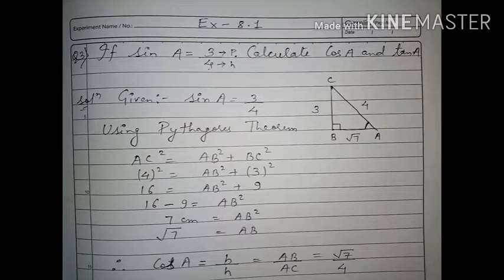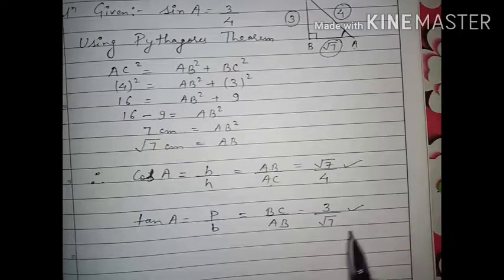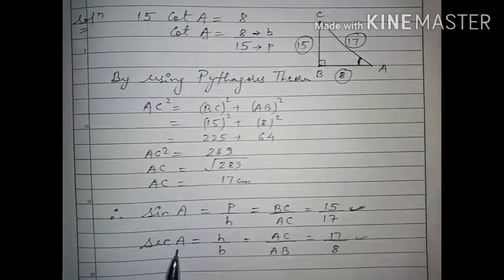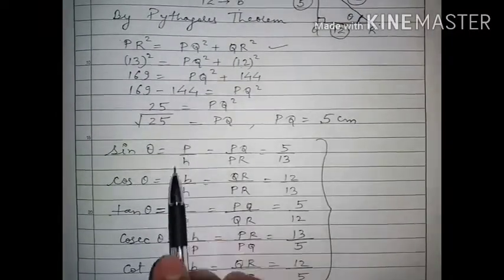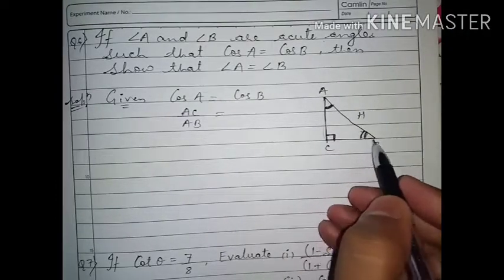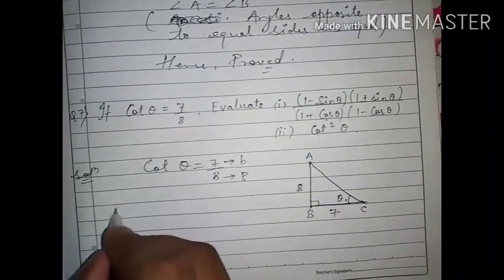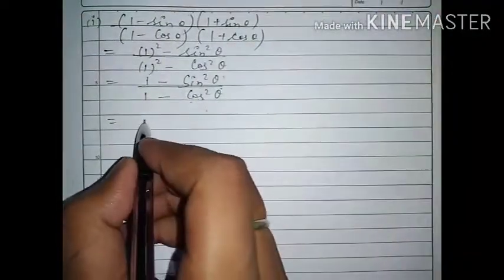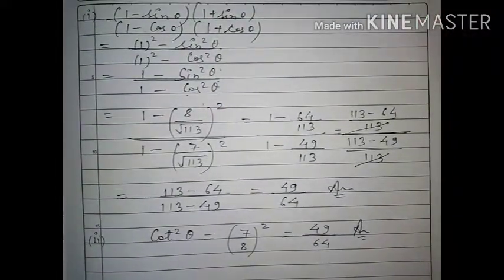Introduction to TRIGONOMETRY || NCERT Class 10th || Ex- 8.1 Q3, Q4, Q5, Q6, Q7